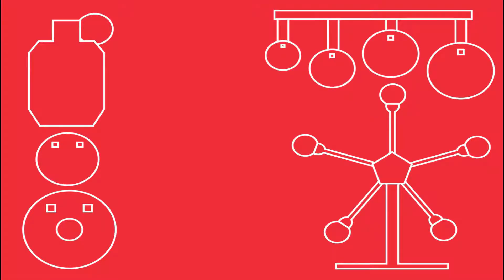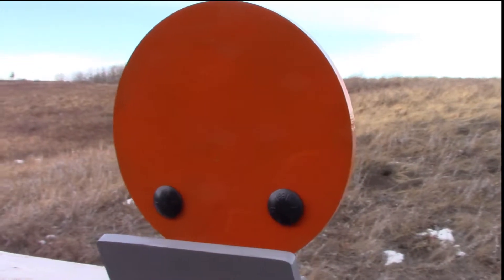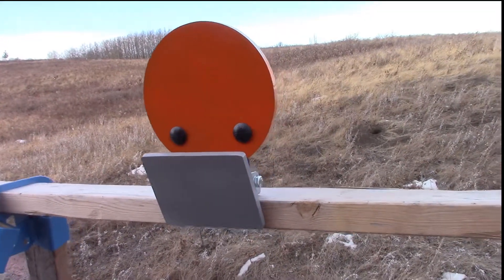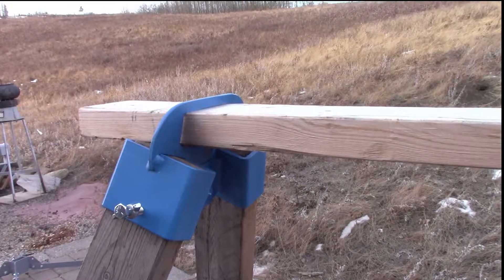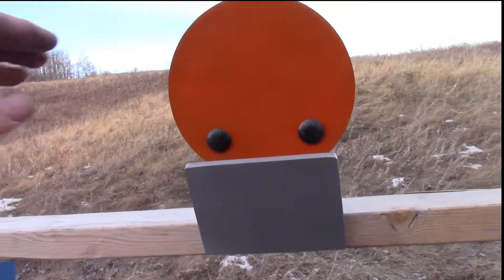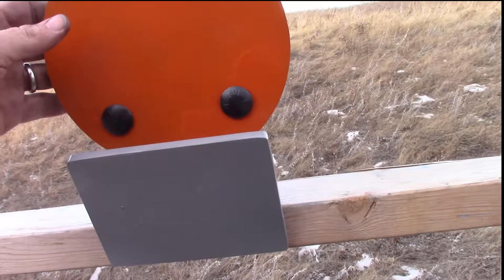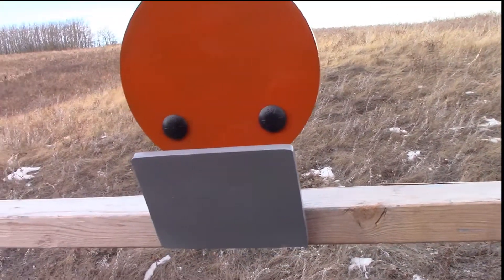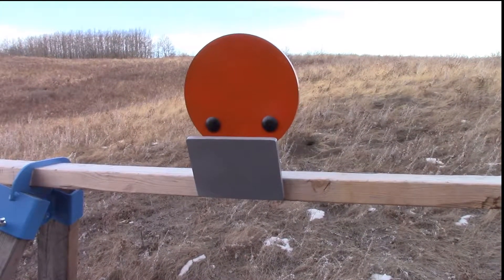Hinged KnockDown Target System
The Range Rabbit Hinged KnockDown Target System allows shooters the thrill of shooting KnockDown targets, without the hassle of having to pick the targets up from the mud or snow.